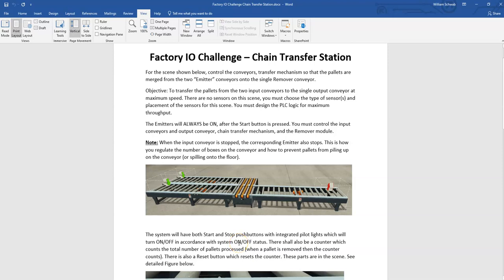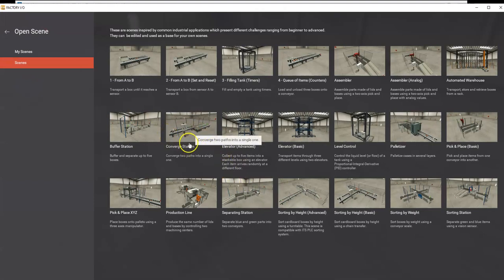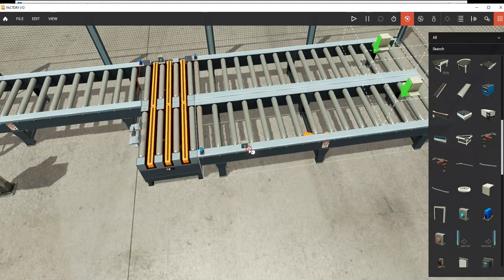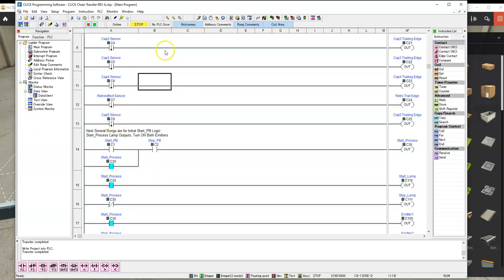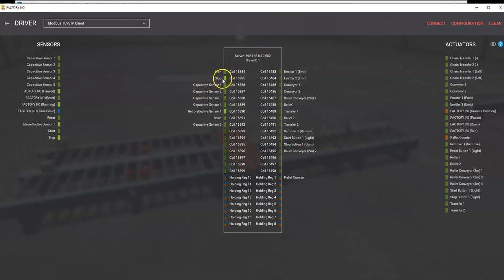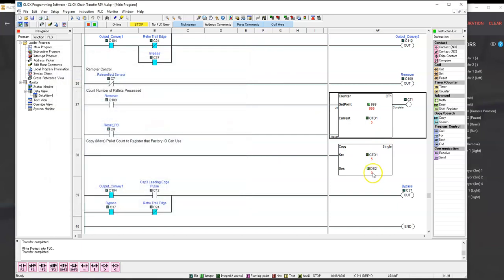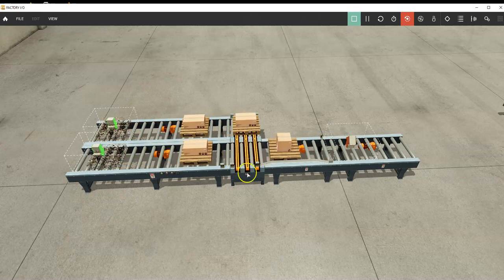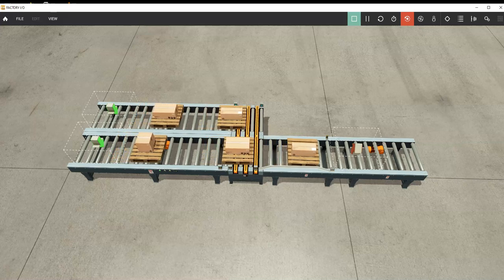Factory IO Chain Transfer Program Using Click PLC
Factory IO Chain Transfer system to merge two input conveyor belts into one output belt. This video describes a challenge for students where all sensors from a standard Factory IO Scene are removed and the students need to pick the appropriate sensor and location of sensors for maximum system throughput.